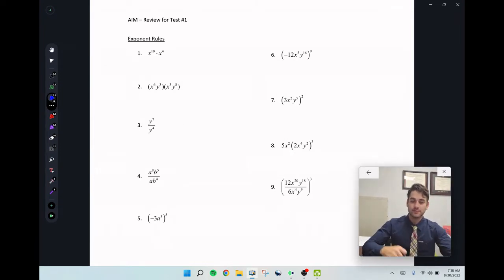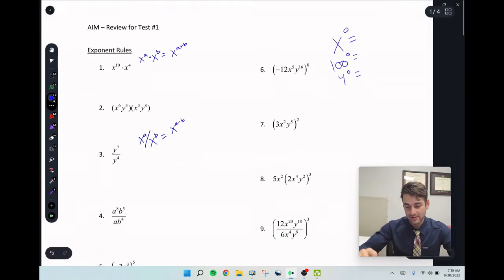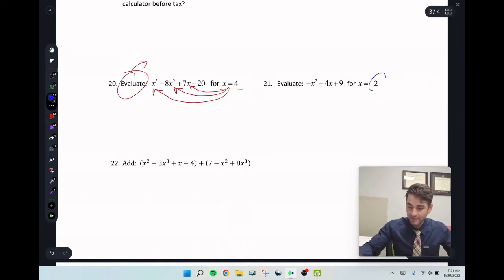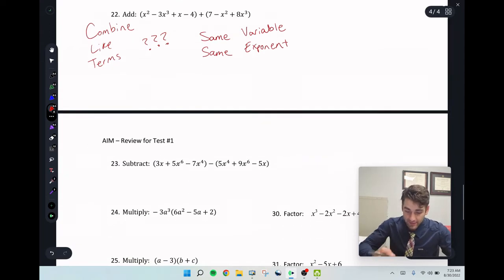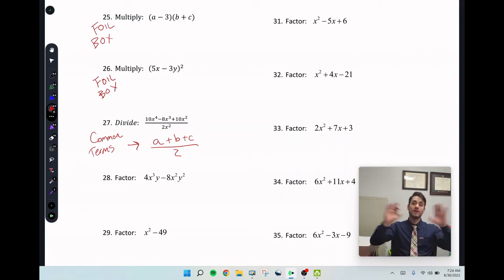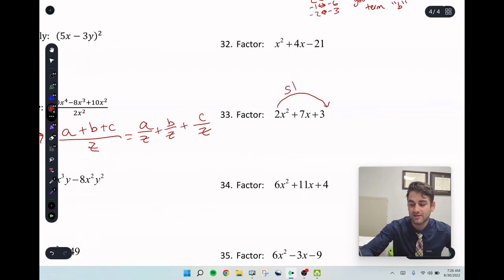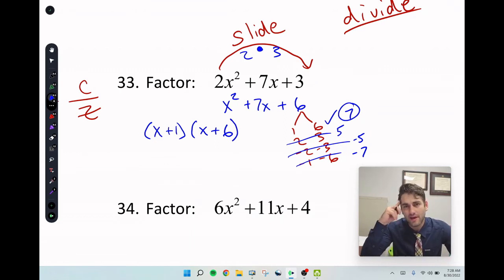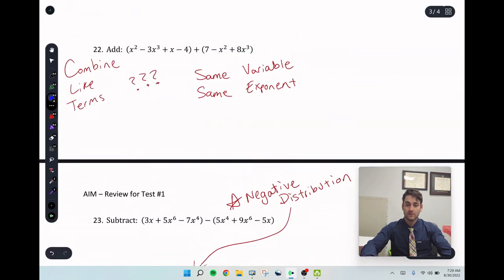Test1 Review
Review Hints for Test 1